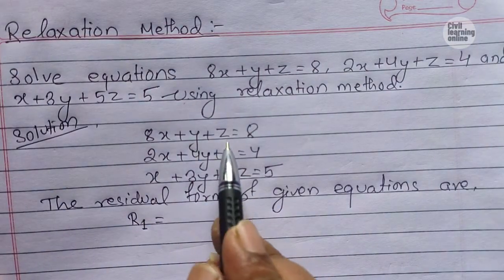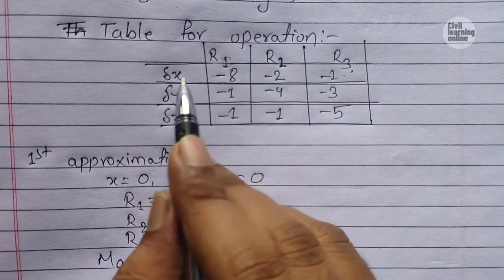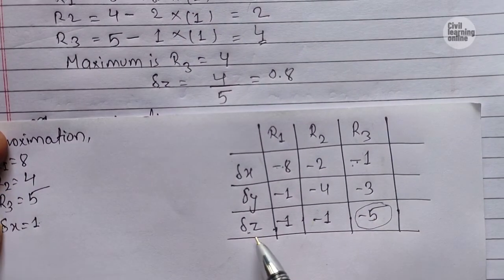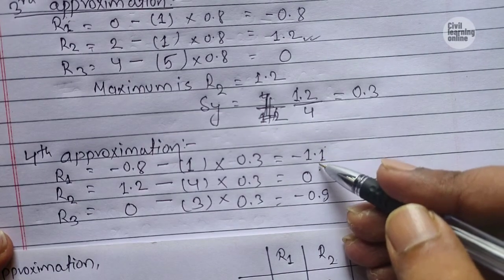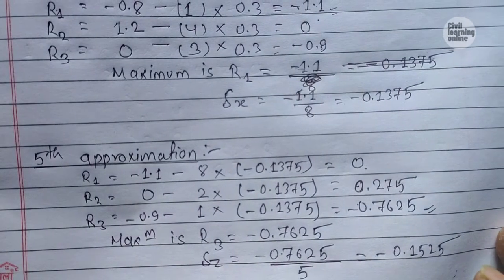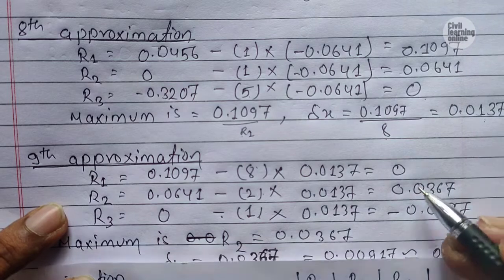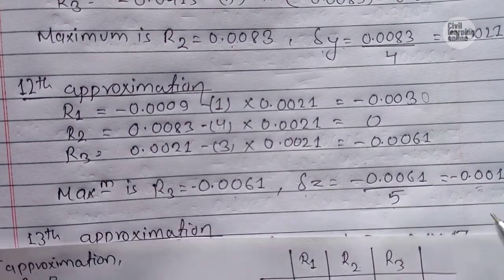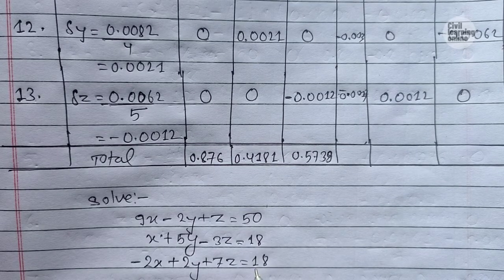Relaxation method in numerical methods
Hey guys, here is a problem based on Relaxation method.
You will find an extra question to practice at the end of this video.
Solution of extra question is also provided. Here is the link.

OR,